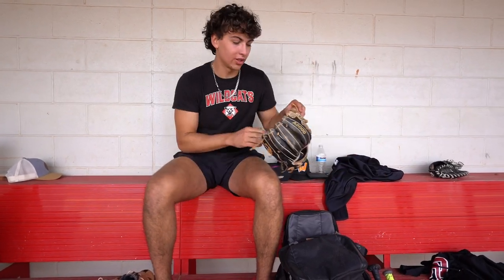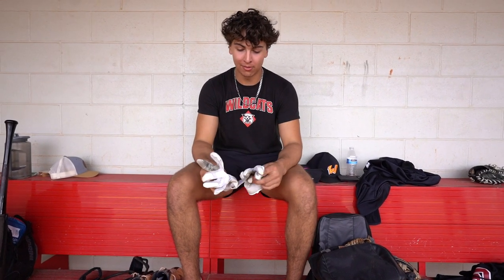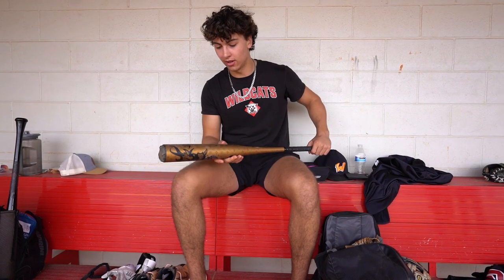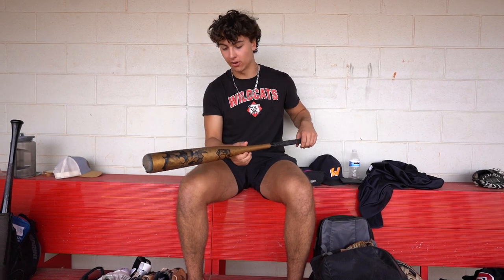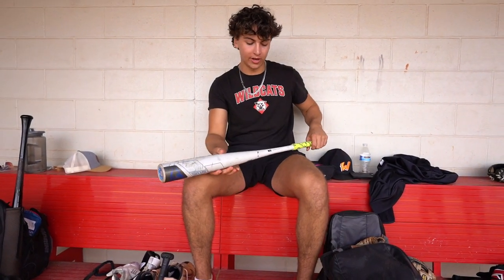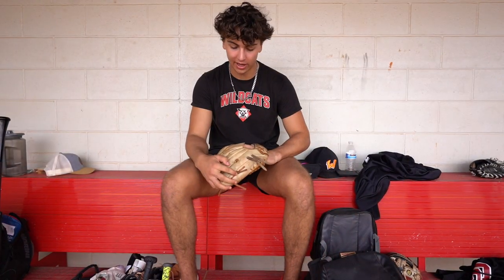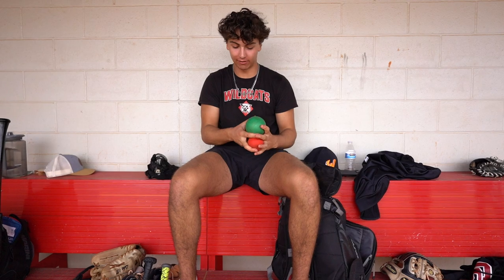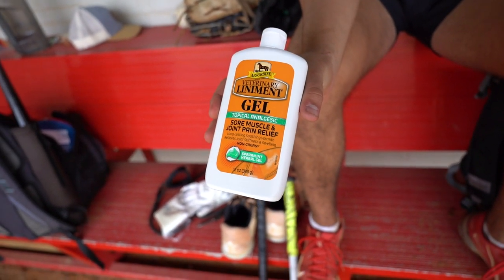Whats In My Baseball Bag? With Will Papciak A Class Of 2023 MIF/P Committed To Davidson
This episode was filmed in early 2023 and just finding time to put these out! hope you enjoy!